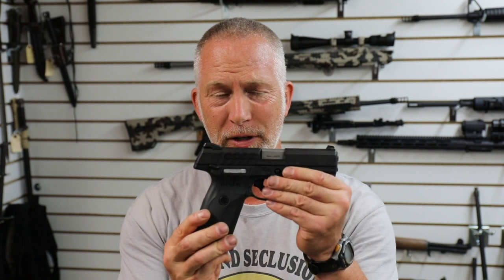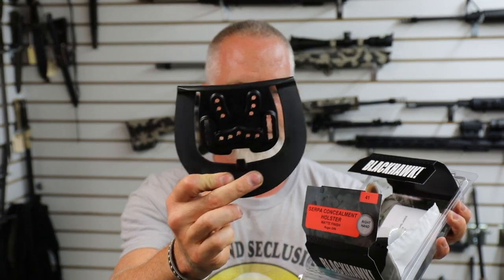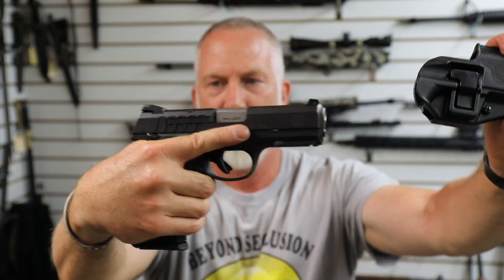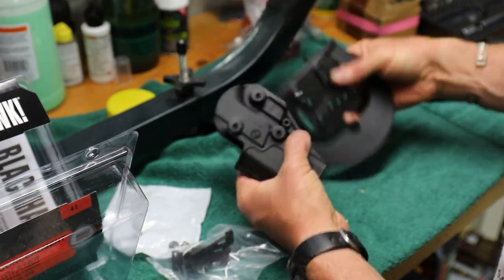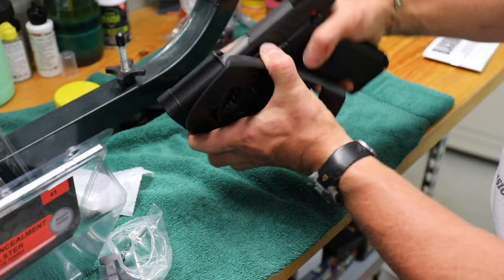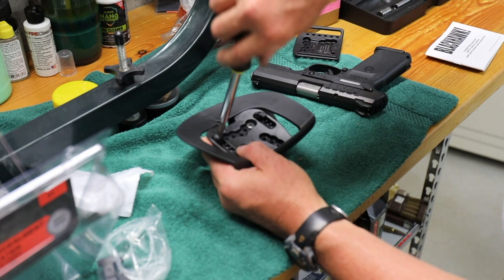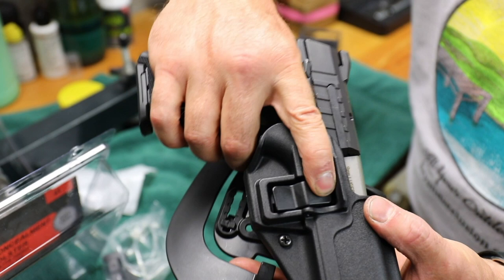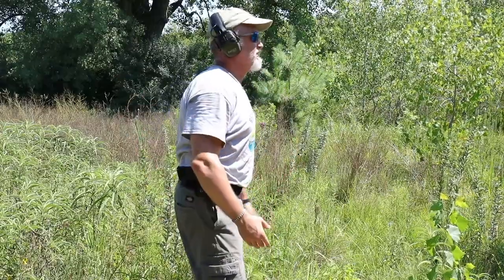SERPA Holster by Blackhawk - The BEST Pistol Holster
159 seconds of your time, a few clicks and thats it!  Could NOT do it without YOU!

BeyondSeclusion

Drew